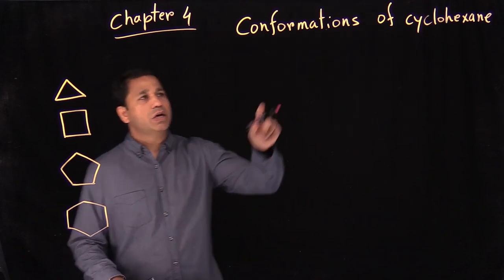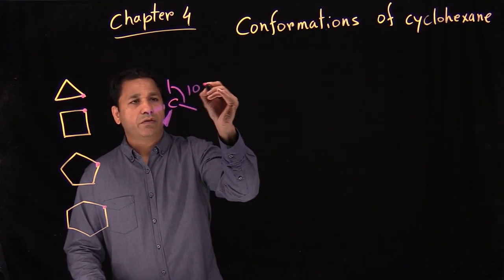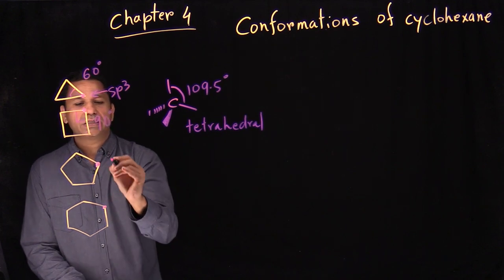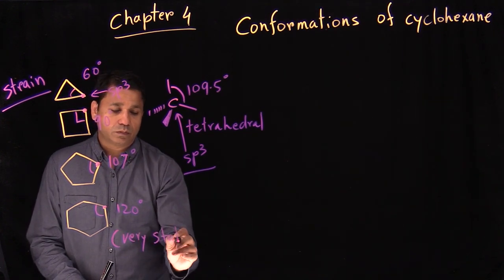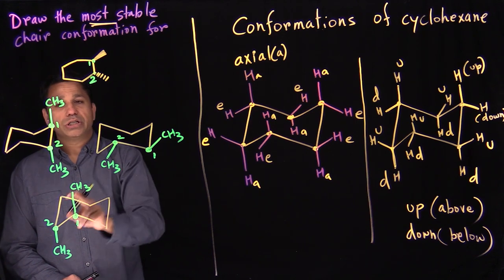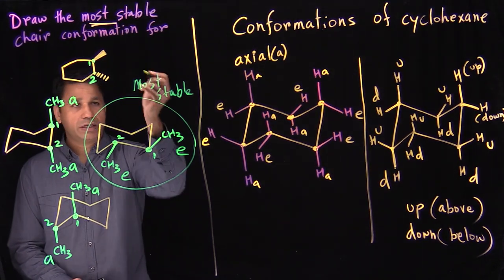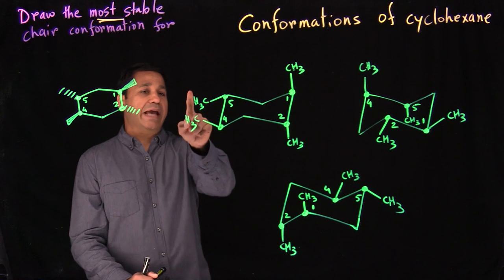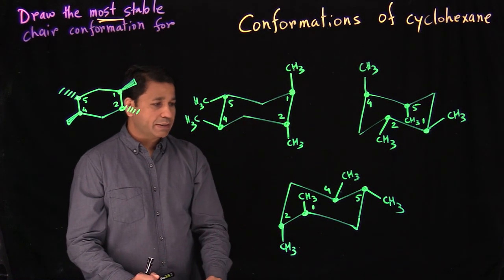Chapter 4 Part 3 Conformations of Cyclohexane